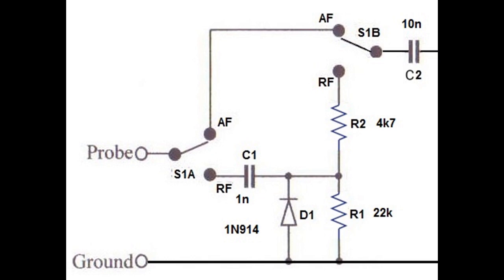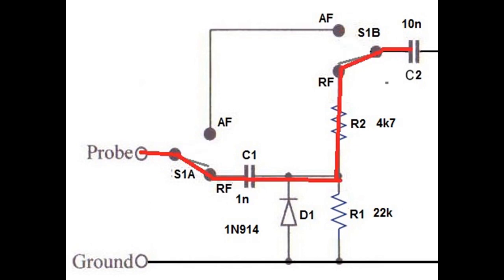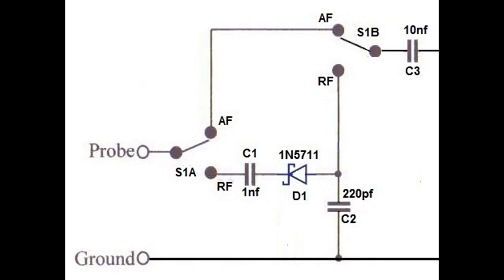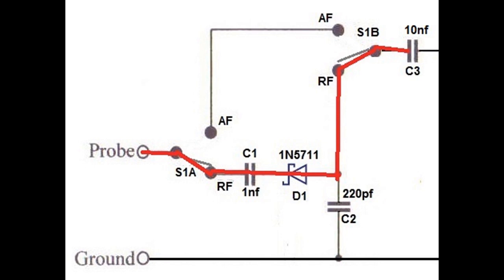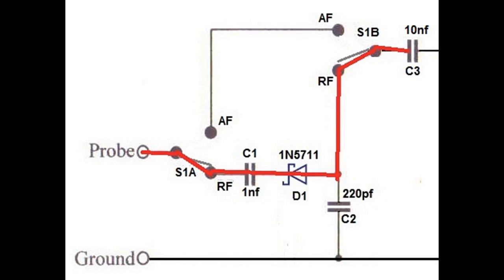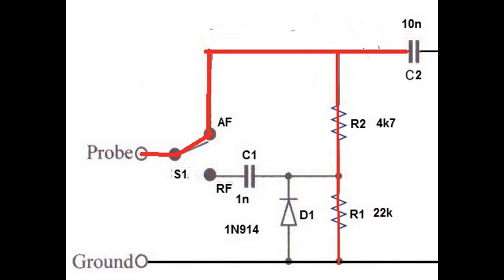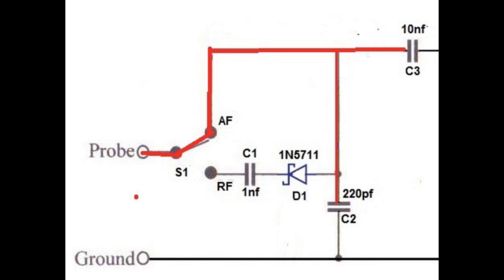Check the Big Picture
A reminder to avoid tunnel vision and check everything after a modification.